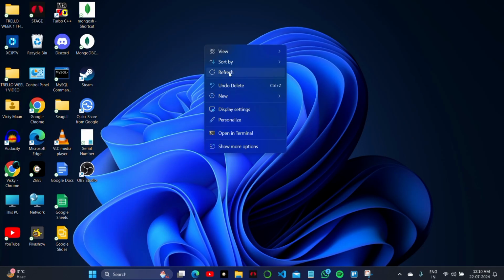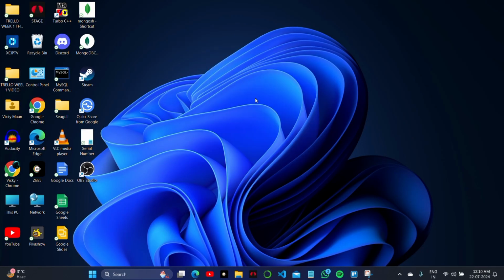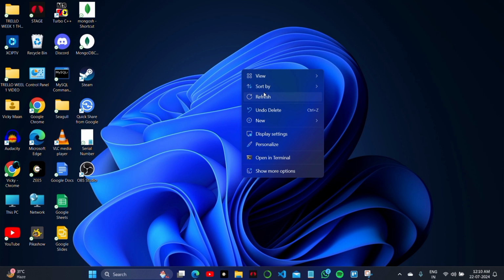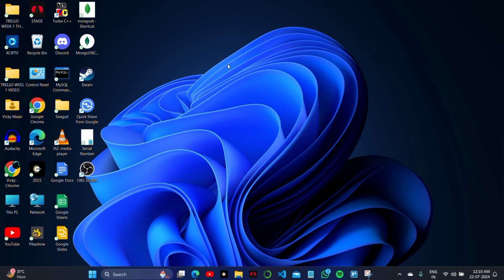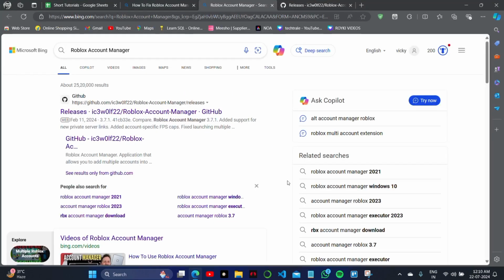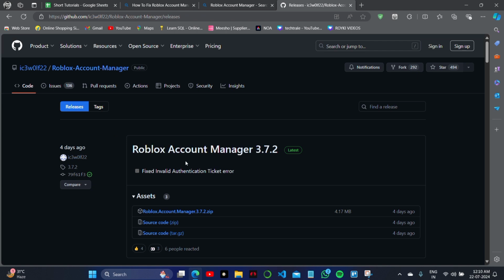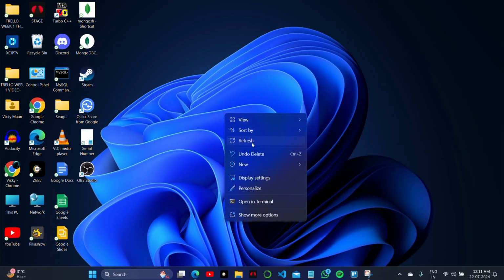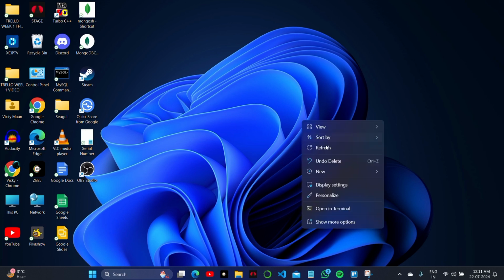How To Fix Roblox Account Manager Not Working 2024 (Step By Step)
Learn how to make money for free Learn about How To Fix Roblox Account Manager Not Working in this video in easy steps one by one, watch this video till the end to get more information, thankyou for watching it